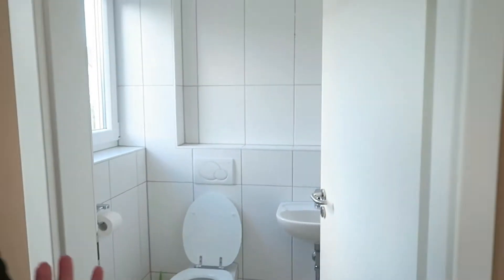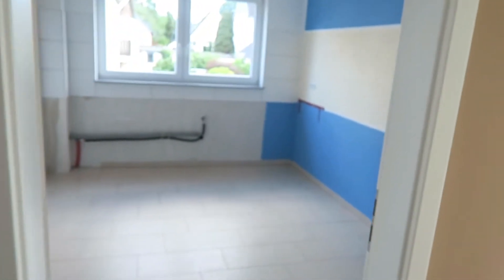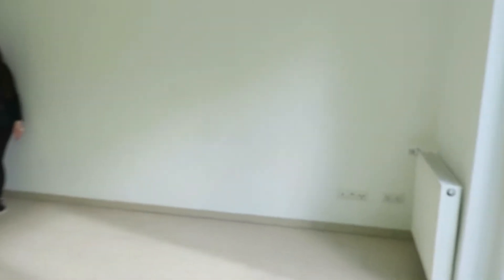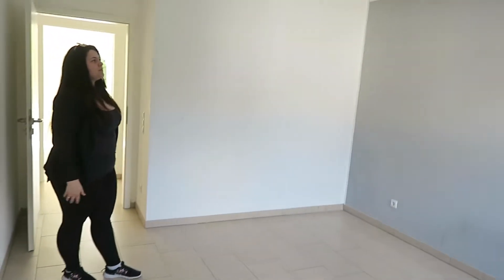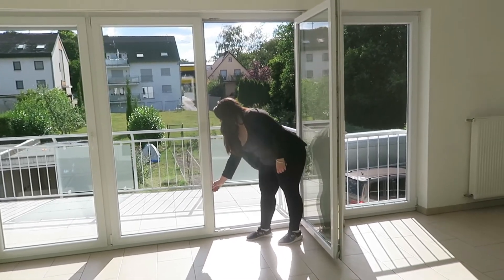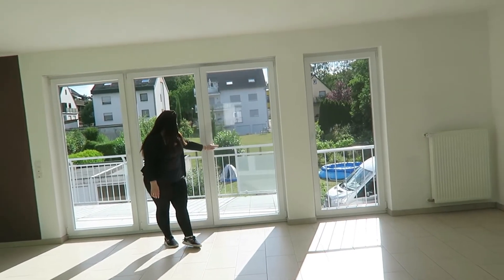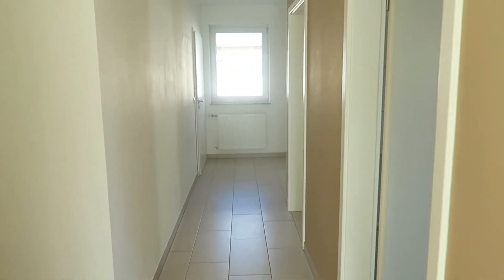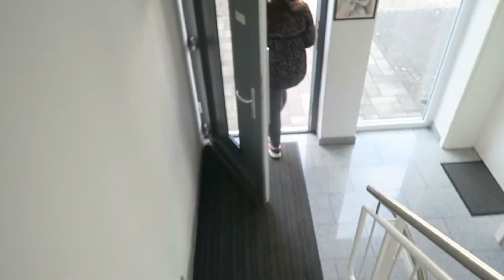NAKED HOUSE TOUR 2020 IN GERMANY MOVING VLOG PART 1 | Dori & Lilu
Hey Everyone,
We're new here.

xoxo♥ Dori & Lilu